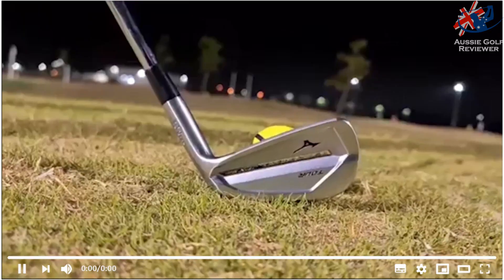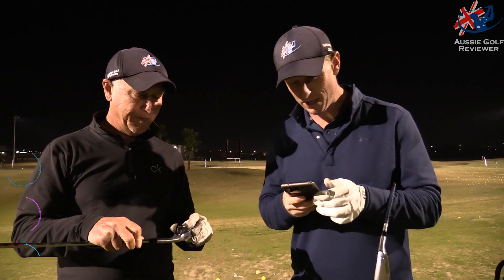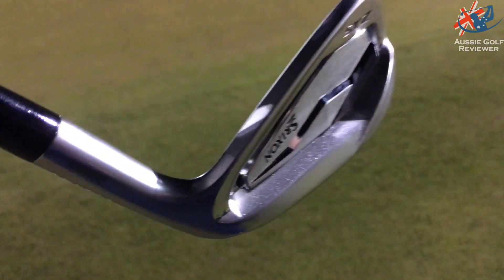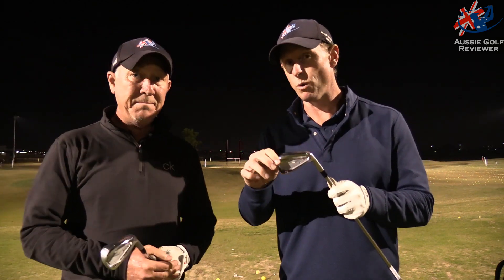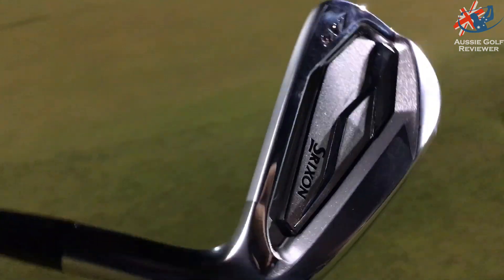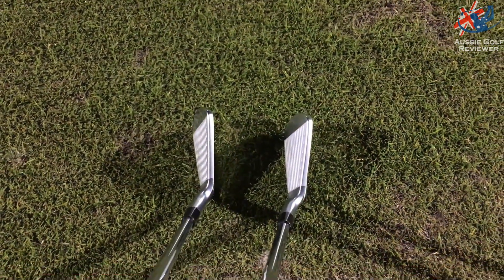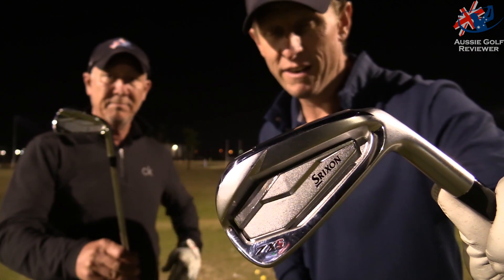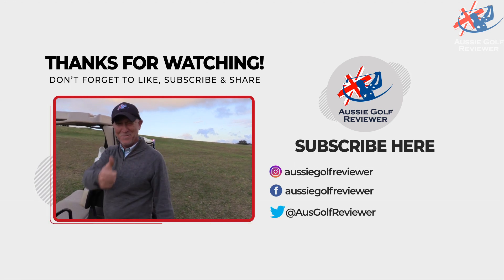NEW SRIXON ZX5 & ZX7 IRONS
Australian PGA Professional Alan Staines & Avid Golfer Steve "RICHO" Richardson have a hit at GOLF CENTRAL with the NEW SRIXON ZX5 & ZX7 IRONS. Srixon irons have not changed much over the year and there is no need for them to have changed. THEY ARE BRILLIANT